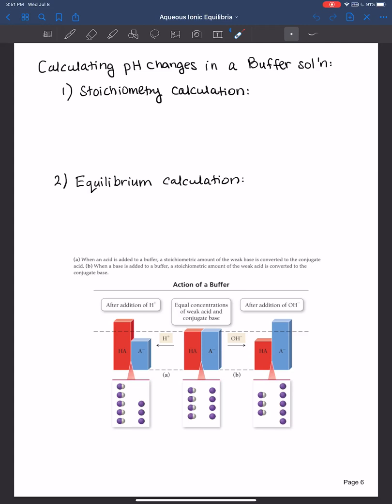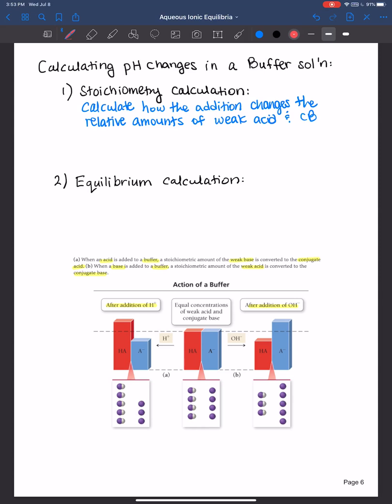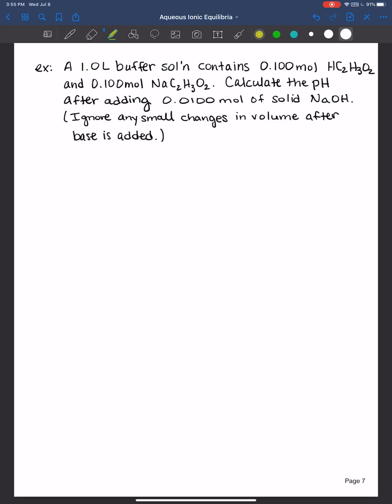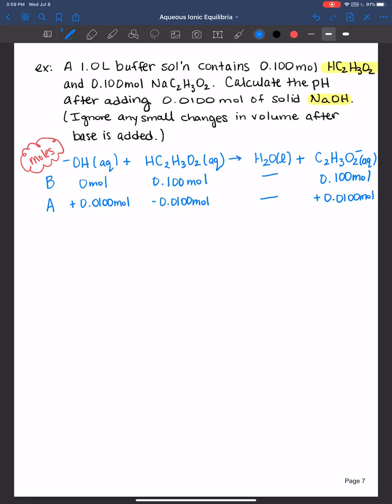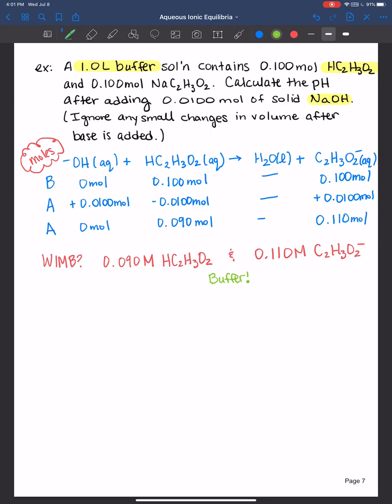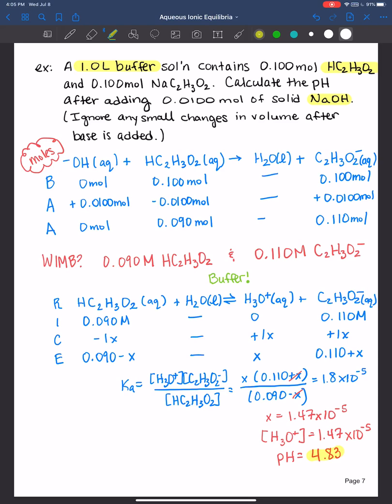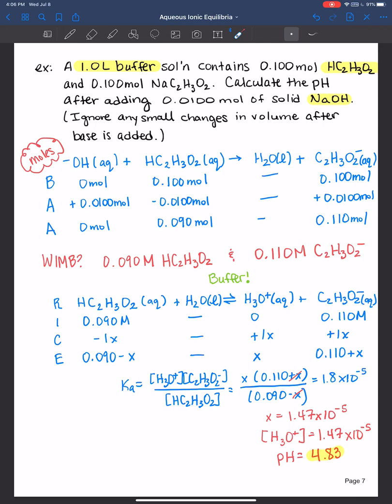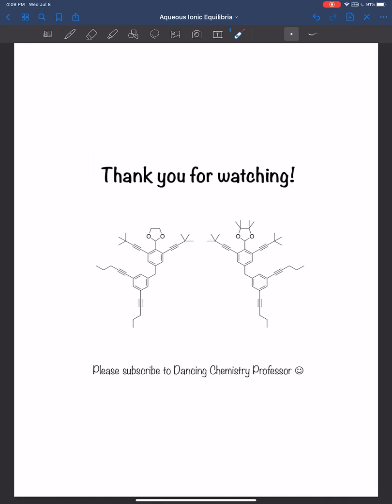Calculating pH changes to a buffer solution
In this video I go over how to calculate the pH of a buffer after acid or base is added.